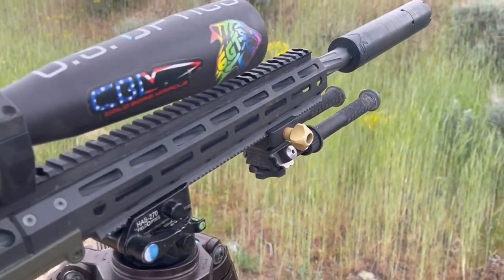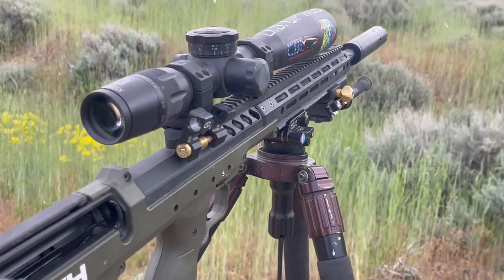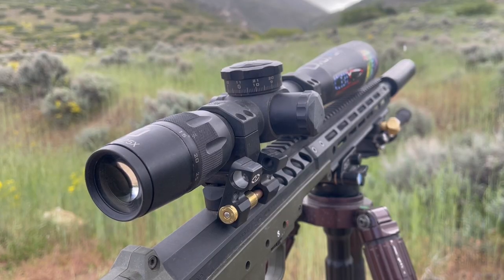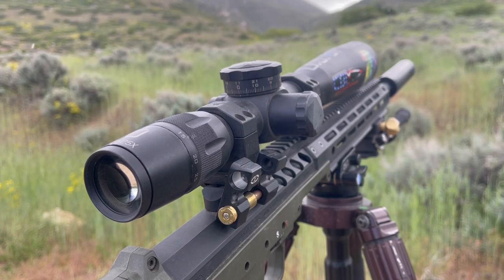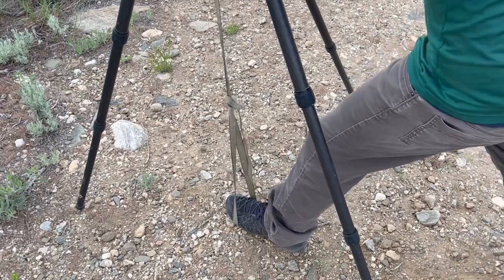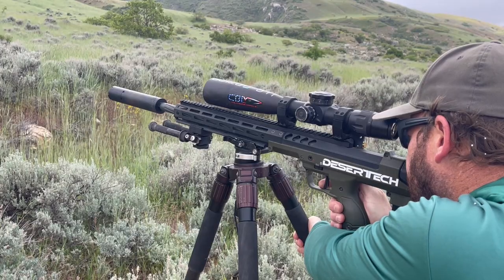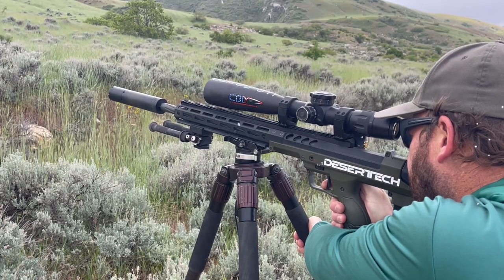Tripod Stability-Minute of Accuracy.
Use whatever you can to sturdy up those shooting positions.